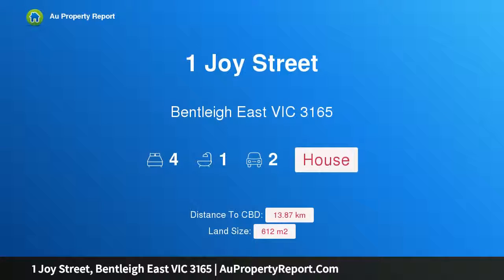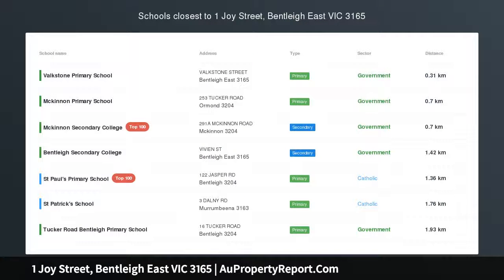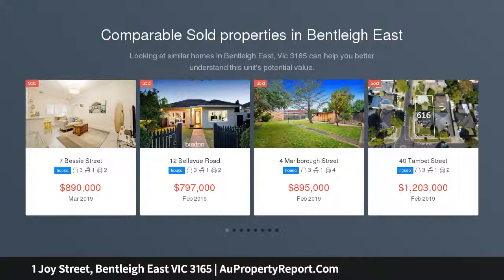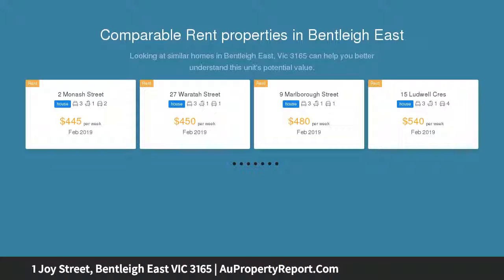1 Joy Street, Bentleigh East VIC 3165 | AuPropertyReport.Com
1 Joy Street, Bentleigh East VIC 3165
Property Type: house
Bedrooms: 4
Bathrooms: 4
Car Space: 2
28.21m Frontage Approx. in the McKinnon Zone – 612sqmt approx